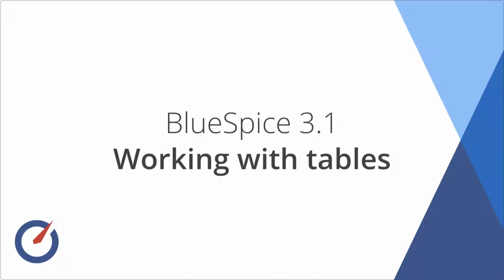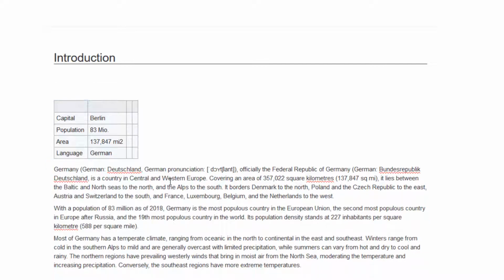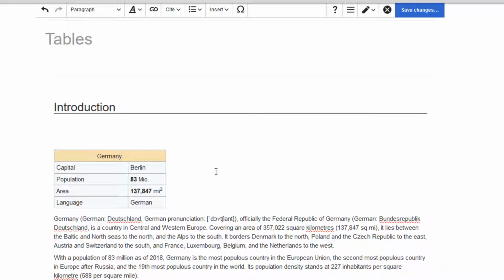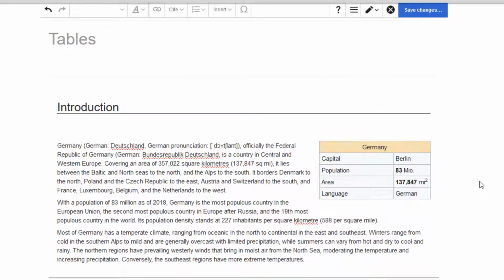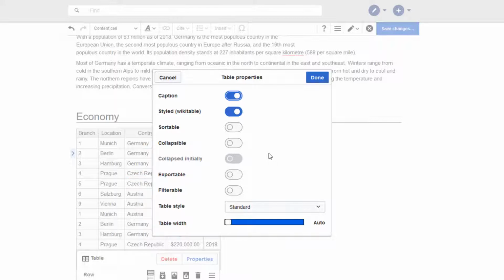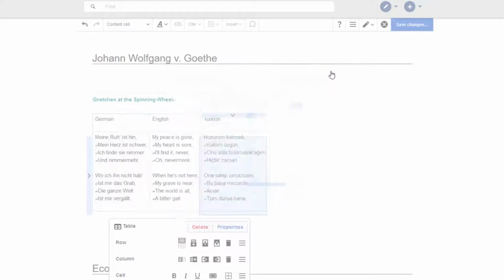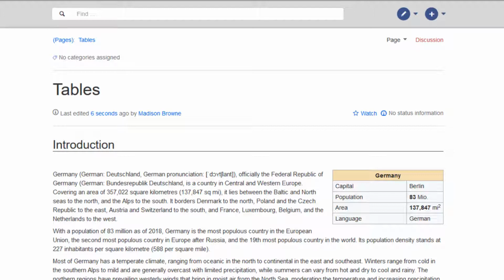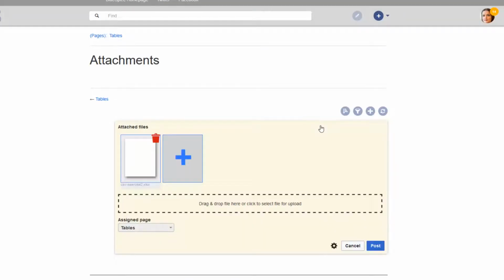BlueSpice 3.1 - Working with tables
You haven't checked out the table features of the visual editor? Before you get started, we want to share some tips and tricks for working with tables.

- (00:00) Uses for tables
- (00:30) Inserting a table on a page
- (01:00) Customizing the table
- (02:05) Aligning a table using wikitext
- (03:04) Dragging a csv file on the page
- (03:24) Understanding table properties
- (03:56) Filterable tables
- (04:40) Hiding table borders
- (06:25) Full-screen mode
- (06:48) Attaching a spreadsheet

BlueSpice is a brand of  Hallo Welt! GmbH, a leading global provider and consulting agency for MediaWiki solutions with headquarters in Regensburg, Germany. Our company was founded to make the technology and concepts of Wikipedia available to businesses. Since 2007, over 20 employees have been developing the collaborative knowledge platform BlueSpice based on the open source software MediaWiki. Our support services ensure that you plan and implement your wiki successfully.